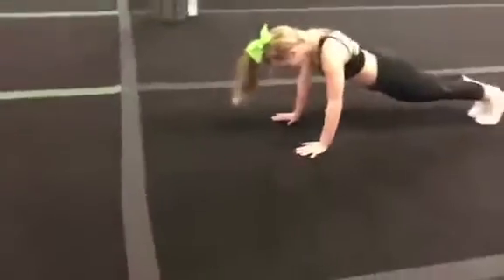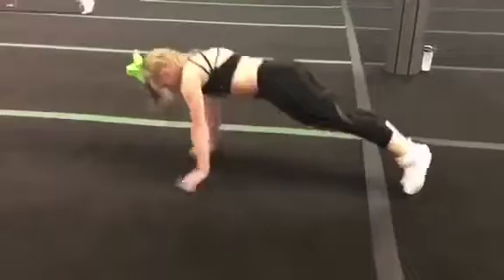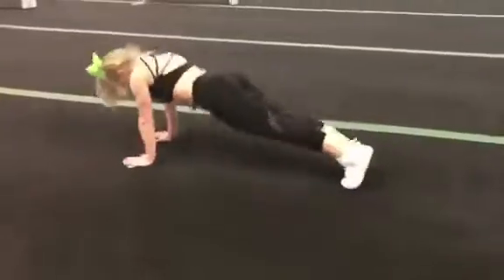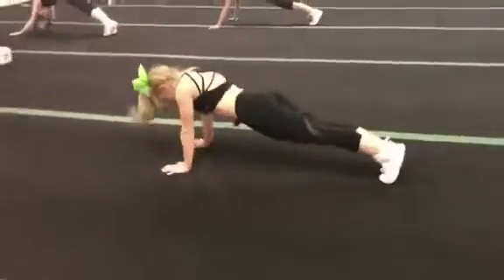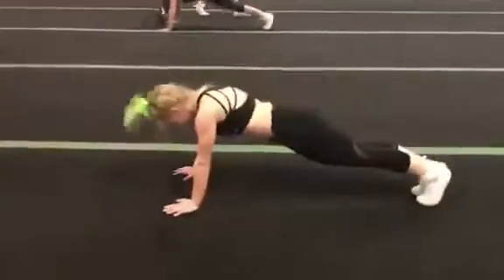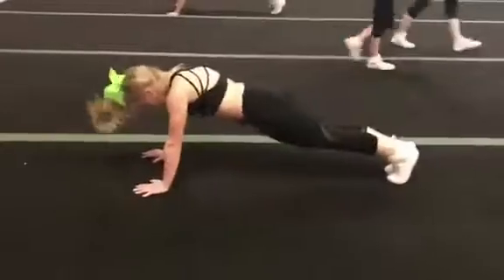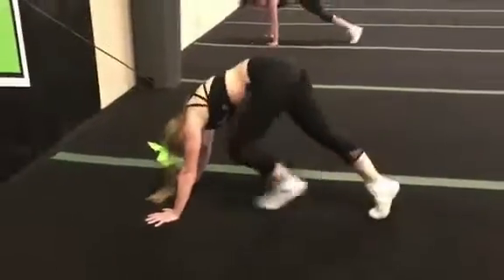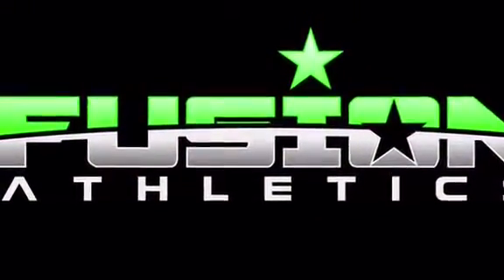Fusion Athletics - Friday Fit Tip / Grasshoppers - Green Bay,WI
Experience professional, fun and exciting training in the sport of all-star cheer, tumble, and ninja classes with an emphasis on perfection before progression. Fusion helps instill confidence and self-confidence, while promoting healthy body's , mind, and spirit. We offer a rigorous but fun training program which will produce some of the most talented athletes in the state. Our goal is to see each of our members develop lasting relationships, a strong sense of self-worth, and pride in being part of something bigger than themselves and life skills that will assist them in becoming positive and productive adults. Classes, Private Lessons, Birthday Parties, Choreography, Special Needs Team, Choreography Clean Up, Stunt Camps, Gym Rentals and more.